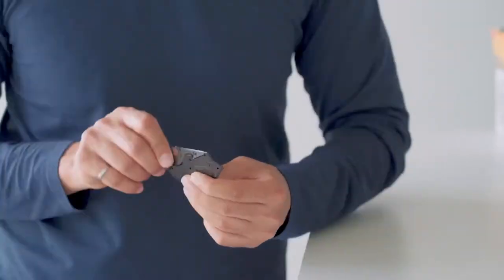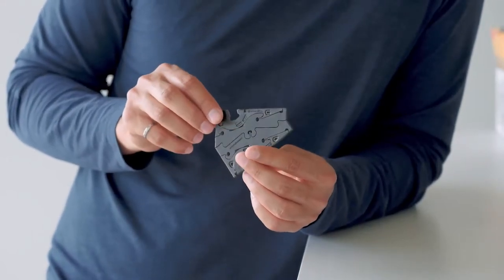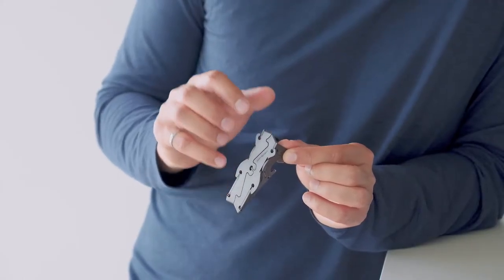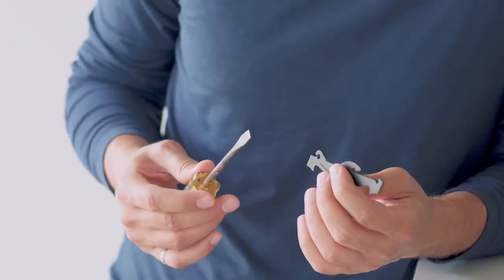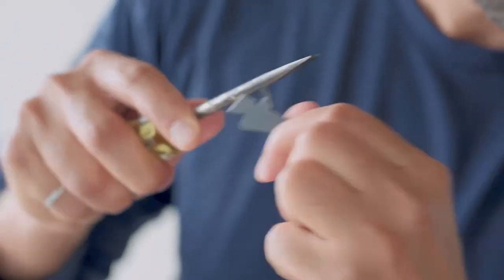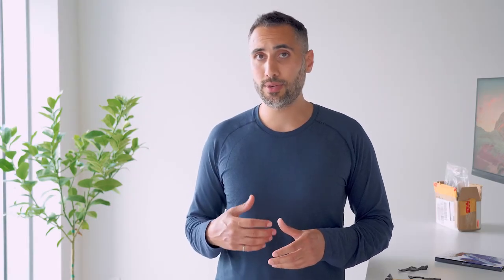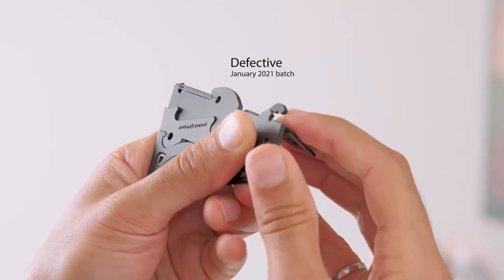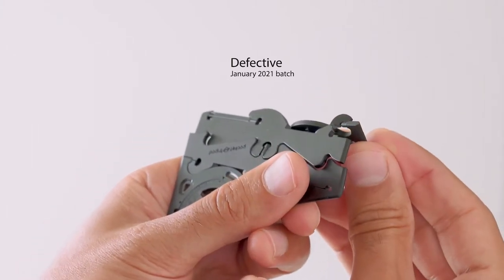Pocket Tripod Pro® Torture Test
The designer of the Pocket Tripod PRO destroys a Pocket Tripod to show its durability. The unit is subjected to torture testing, which includes:

Cycle testing: 0:47
Misuse/over-loading legs hinge: 1:07
Prying hinge open with a screw driver: 1:47
Defective product failure: 2:18

If you’ve received a Pocket Tripod Pro that has fractured under normal use, please let us know so that we can replace it per our lifetime warranty. To replace your Pocket Tripod, please send a picture of your broken device to along with your order number, and we'll get you a replacement ASAP!